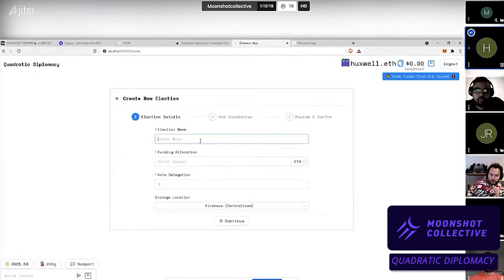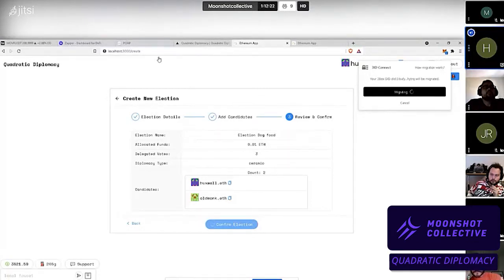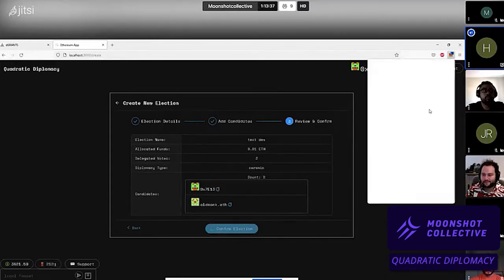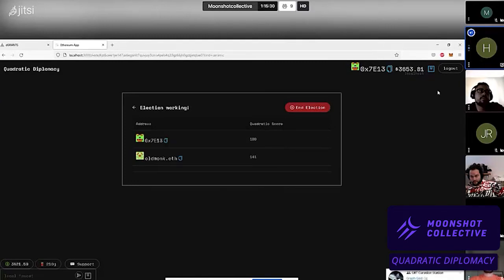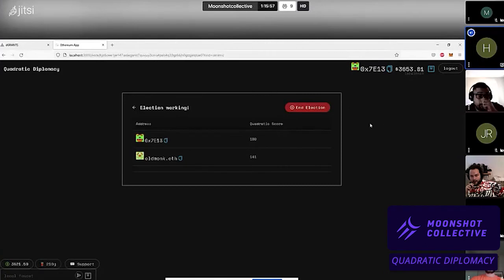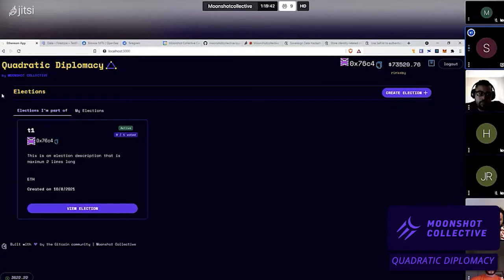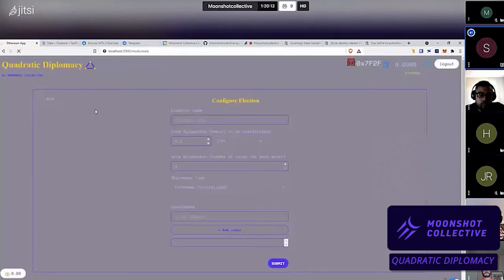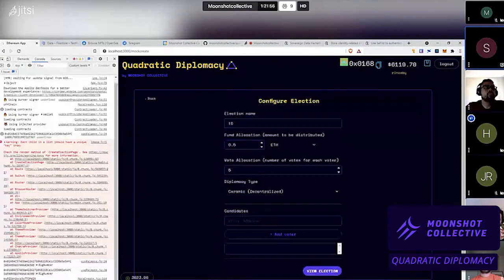Quadratic Diplomacy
Quadratic Diplomacy demo in the 10/08/21 Moonshot Collective dogfooding call.